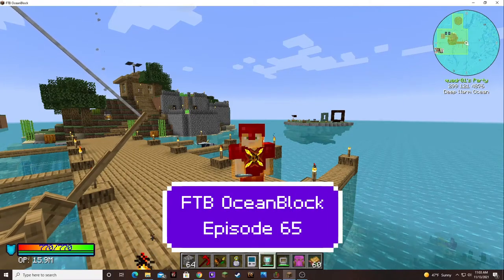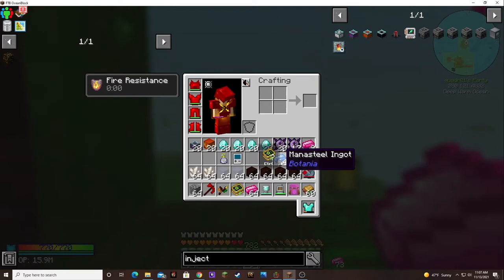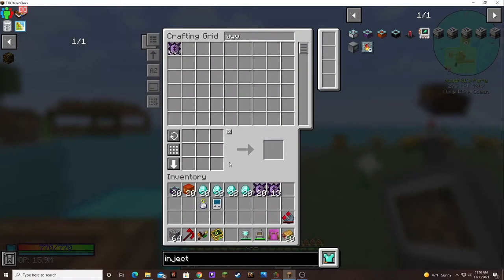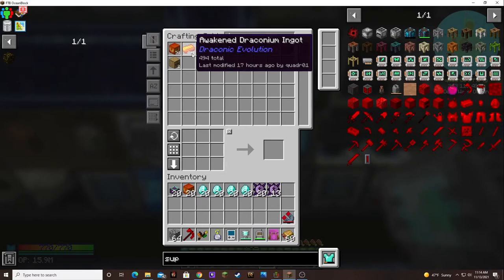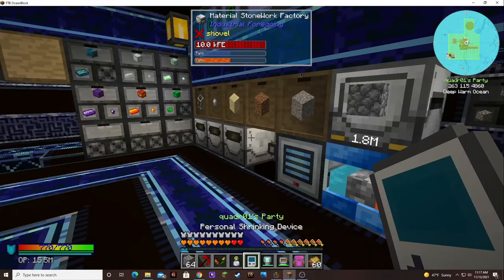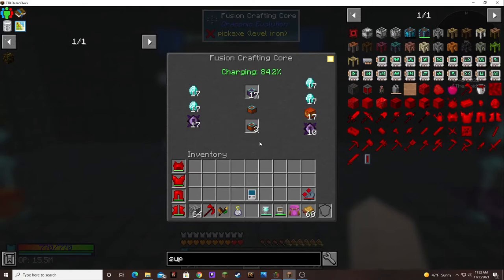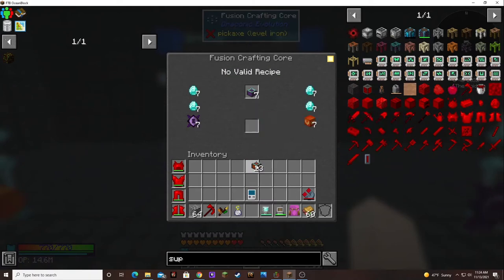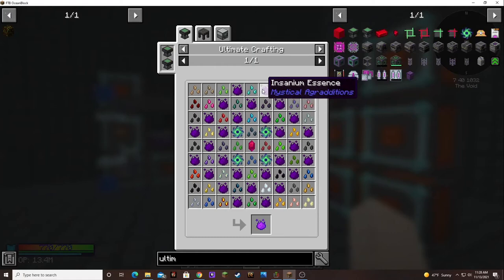Ocean Block Episode 65: Alfheim